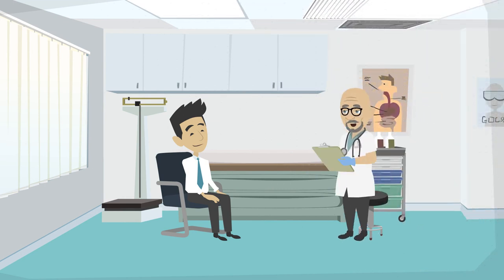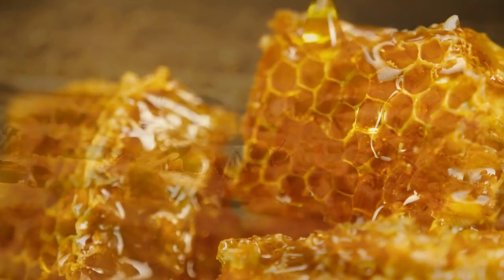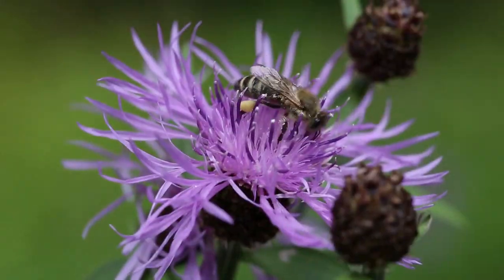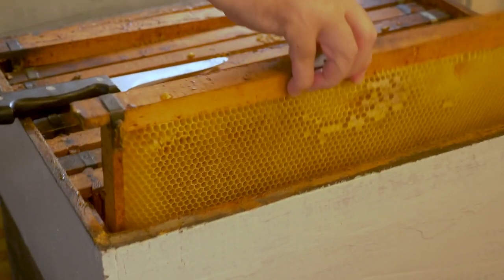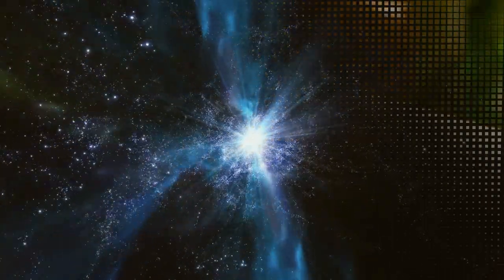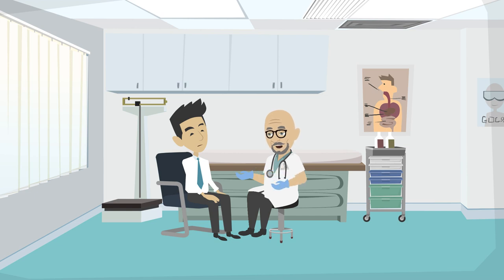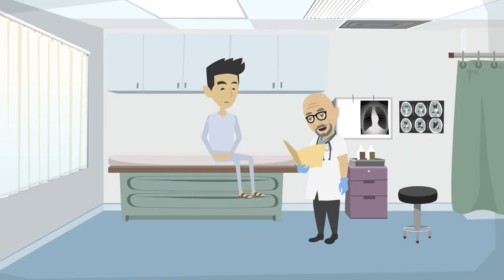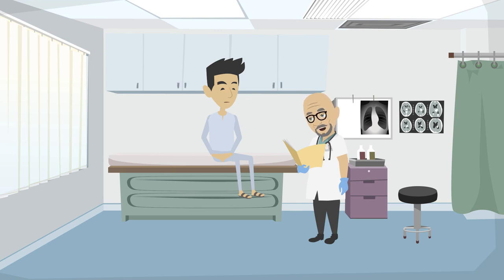How Do Bees Organize | Episode 02 | Somewhere In A Parallel Universe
Welcome to the second Episode of the series "Somewhere in a Parallel Universe".

In this episode, Matthew speaks to a doctor about his condition where he glitches into a different reality and learns random things.
Matthew has a condition, where his brain connects him to a different dimension and he receives knowledge and wisdom from these mysterious dreams.

In the second episode he experiences an interesting overview about the live of bees in a colony.
0:00 Talking to the doctor
1:37 How do bees organize
2:56 Glitch back to reality